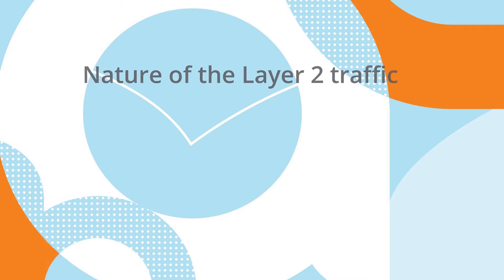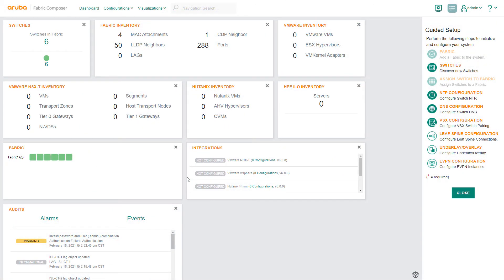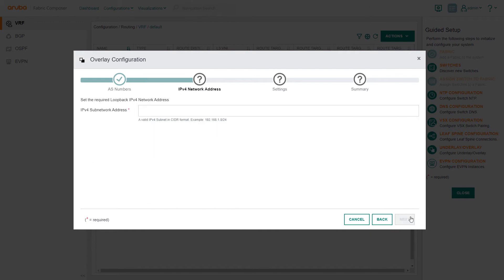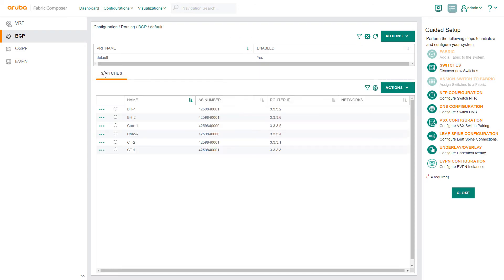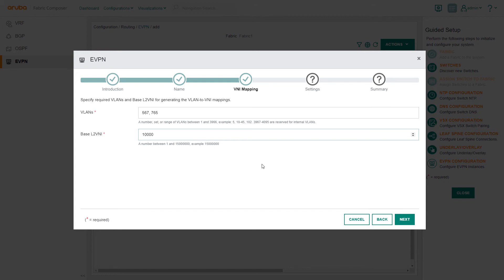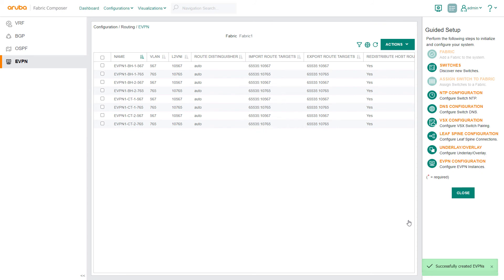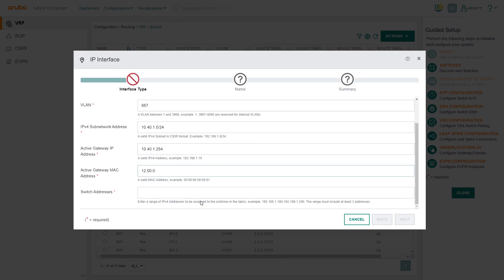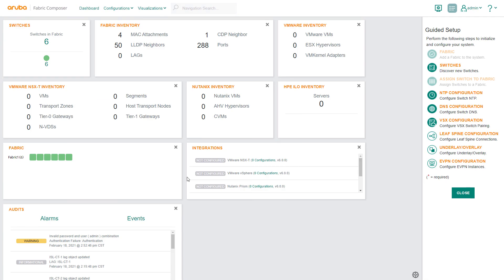HPE Aruba Networks Fabric Composer: Create Overlay with EVPN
Learn how HPE Aruba Networks Fabric Composer's Guided Setup workflows have eliminated complexities to orchestrate Layer  2/3 network connectivity and communications.